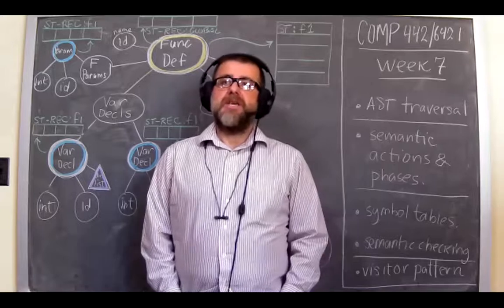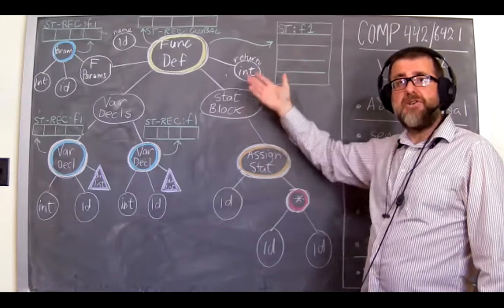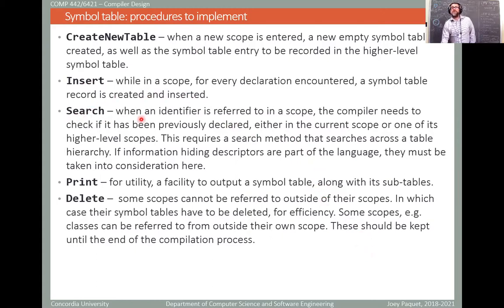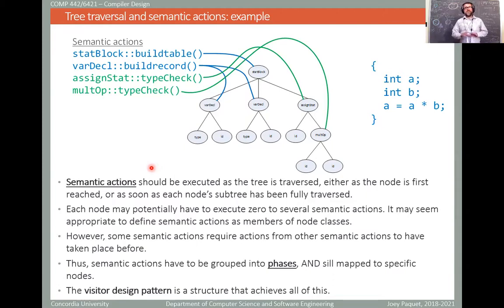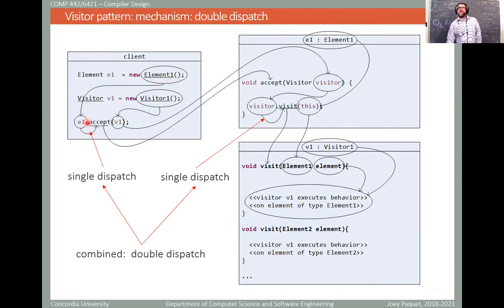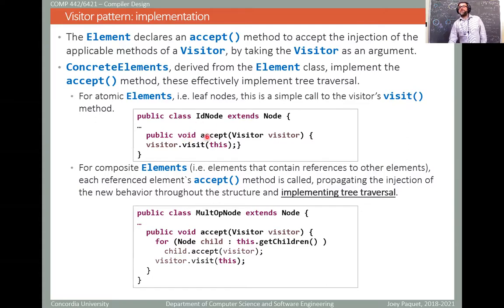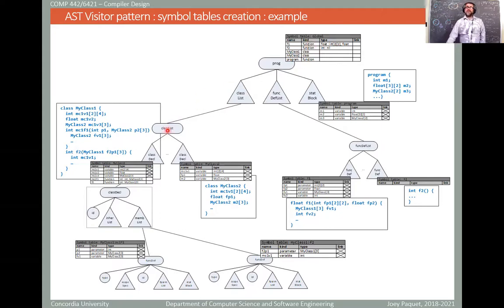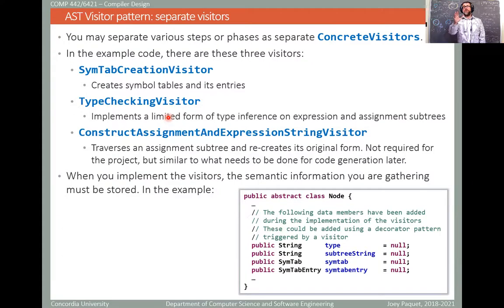COMP442/6421 - Compiler Design - week 8 - AST traversal using the Visitor pattern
This video is for the course COMP442/6421 (Compiler Design) taught in the winter semester of 2022 at Concordia University, Montreal , Canada. It presents the how to use the Visitor design pattern to implement AST traversal and injection of semantic actions for the creation of symbol tables and semantic checking.